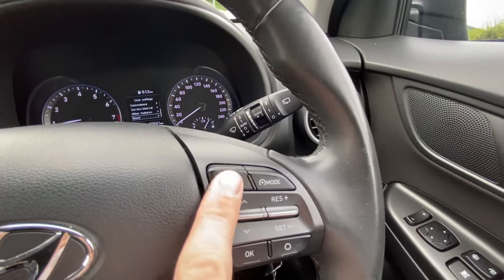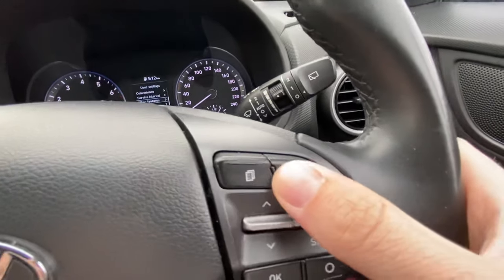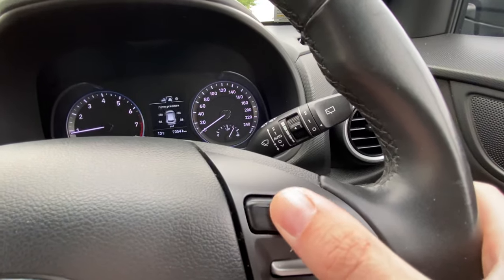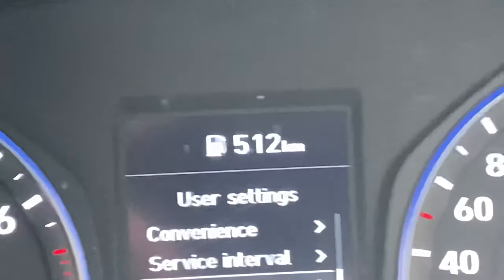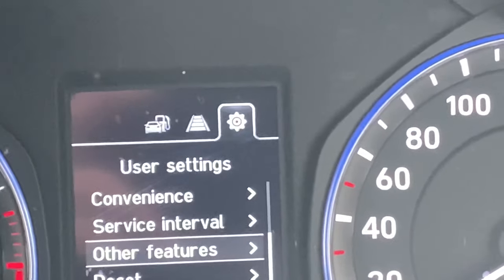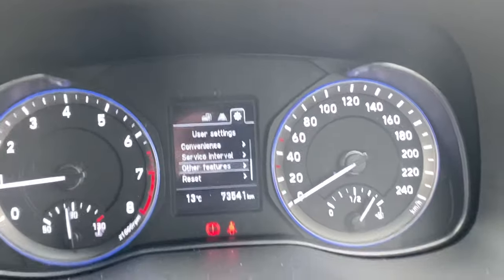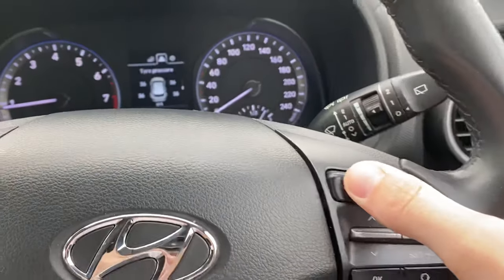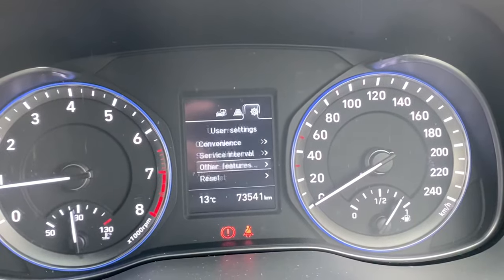How to get the digital speedometer on a hyundai